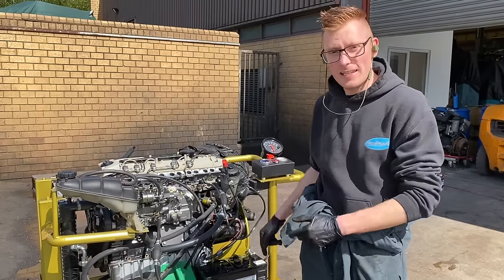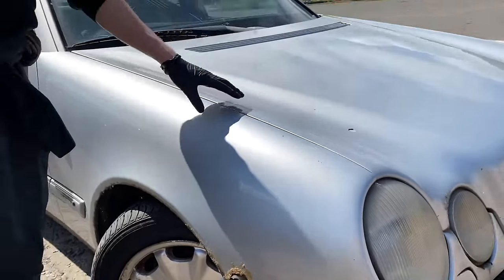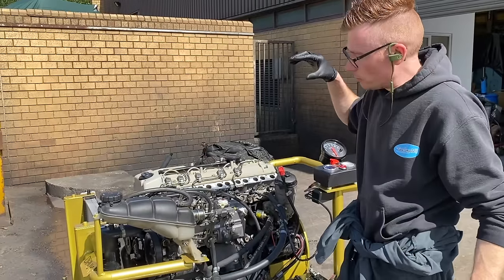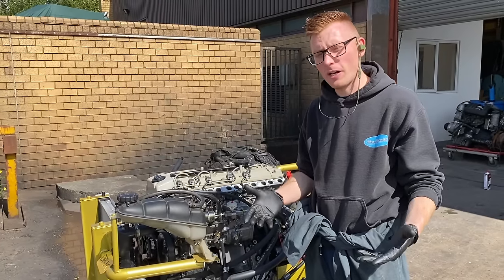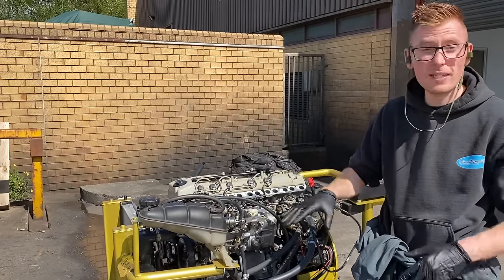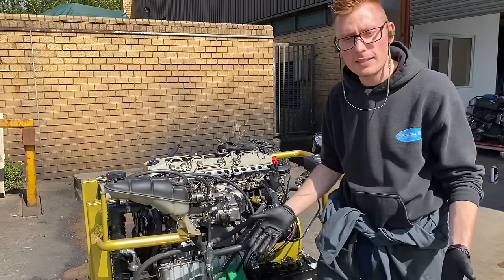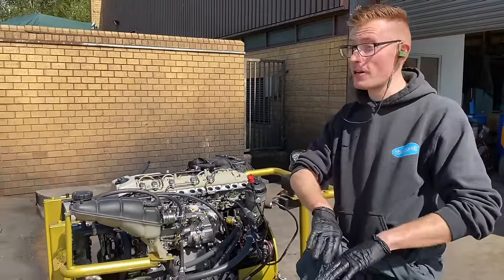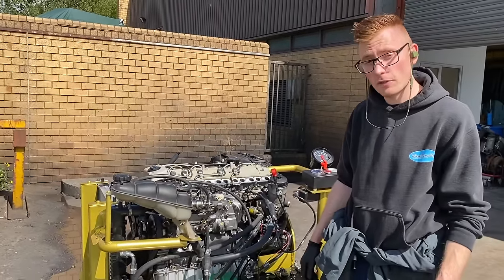680BHP FROM A SMALL MERCEDES DIESEL ENGINE, MERCEDES OM606 BASICS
OM606 Basics.